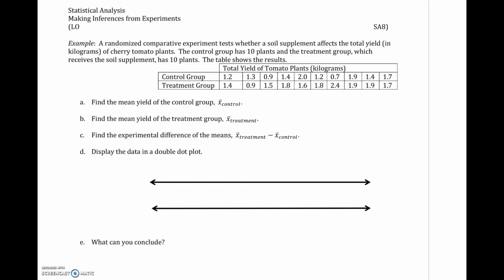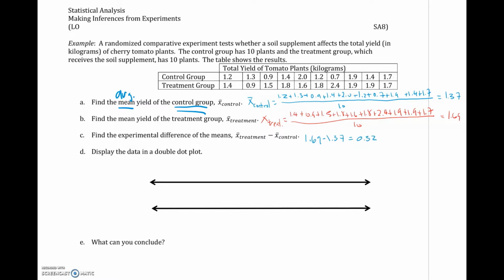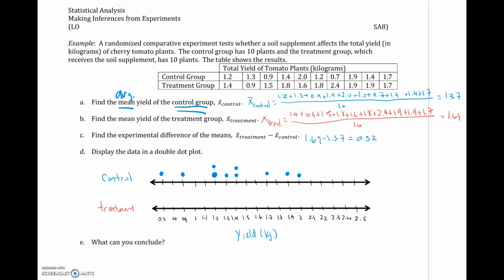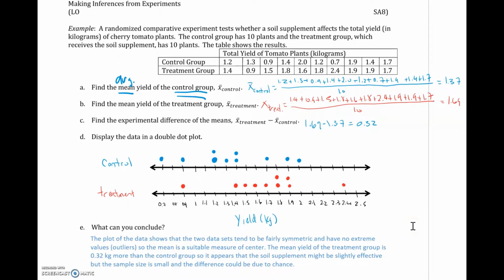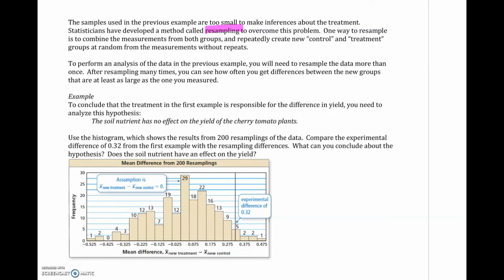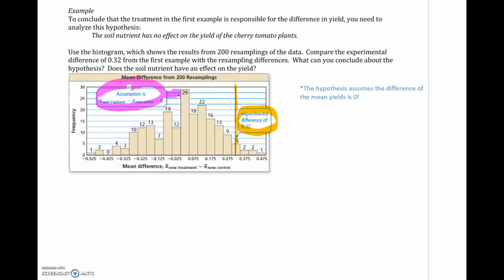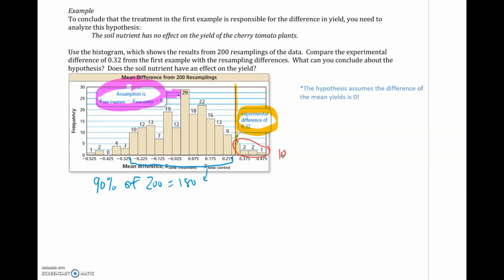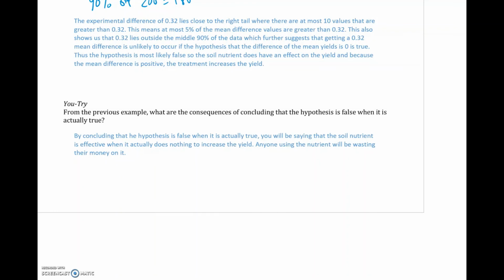SA8 Making Inferences from Experiments